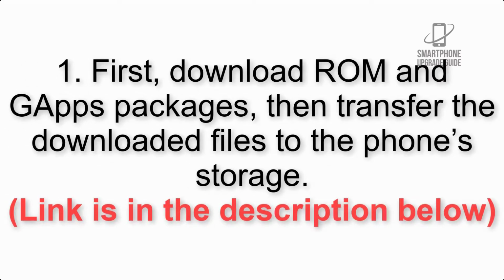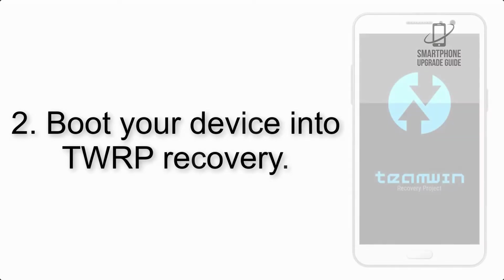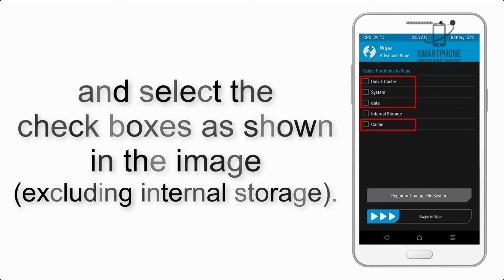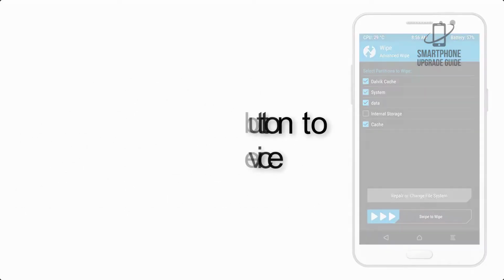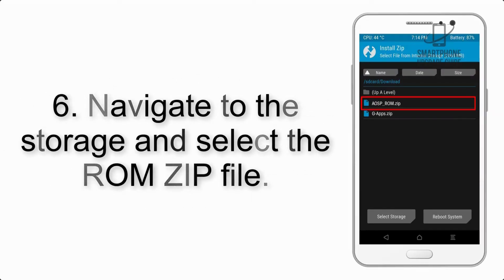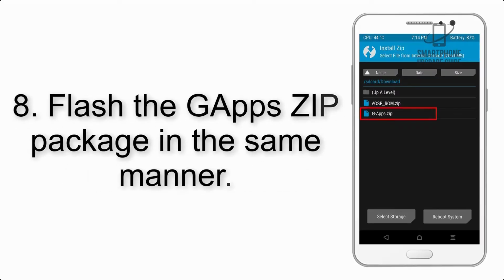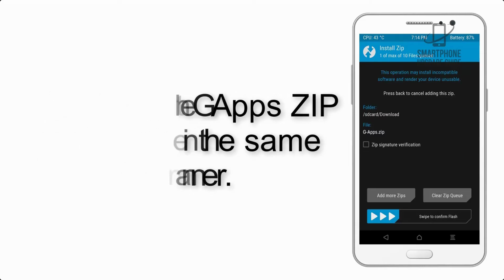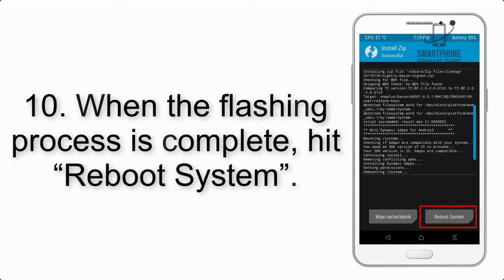Install Android 11 on Galaxy A30 (LineageOS 18) - How to Guide!